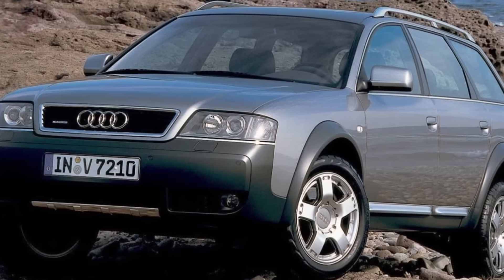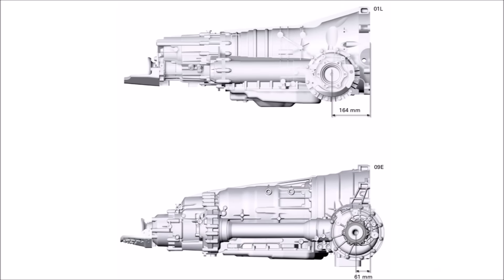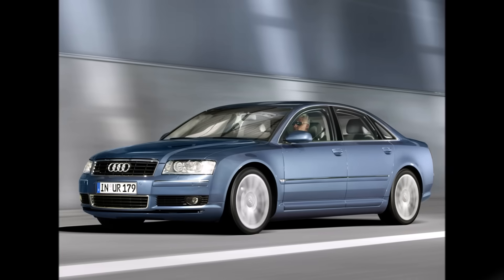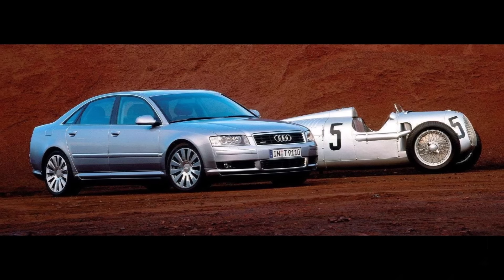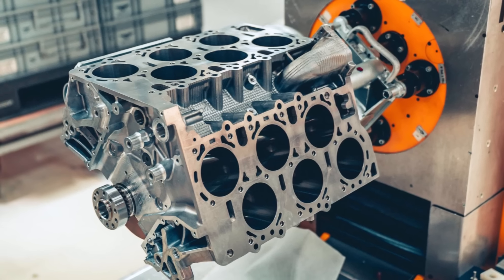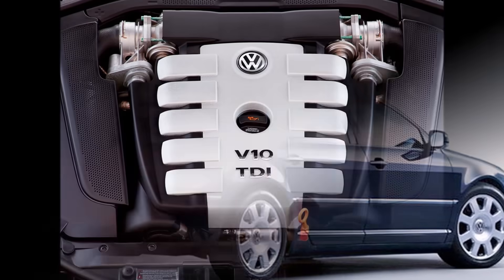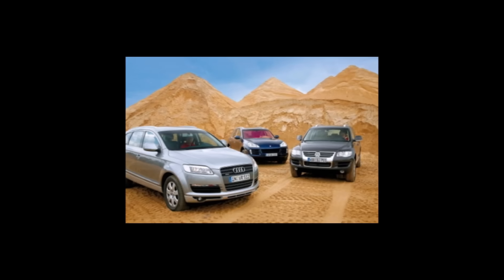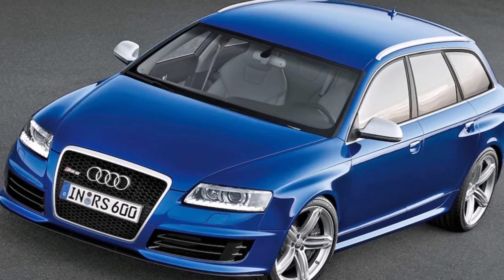History of quattro - Part 8 - How the 09E gearbox improved packaging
Let's discover how the 09E gearbox for the AUDI A8 D3 significantly improved the AUDI front package.

Let's find out which cars used it as well and how other gearboxes were designed on that basis!

AUDI SSP